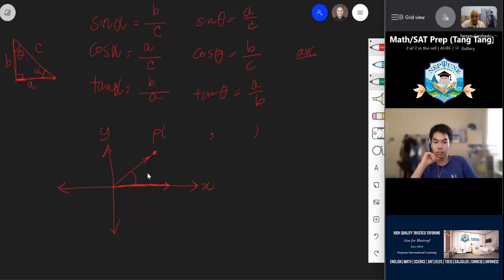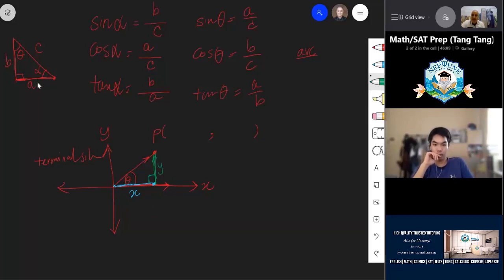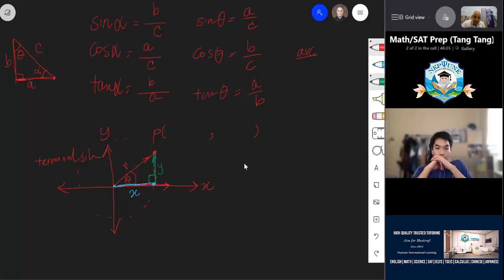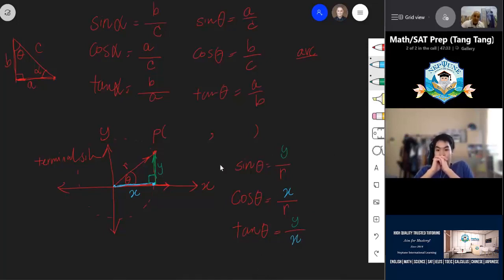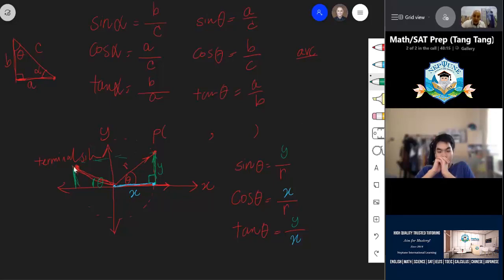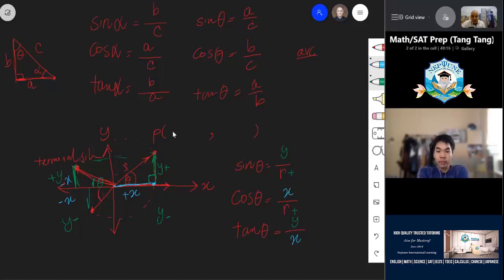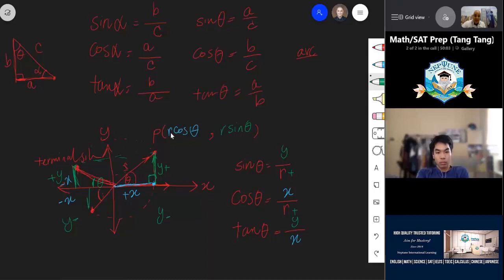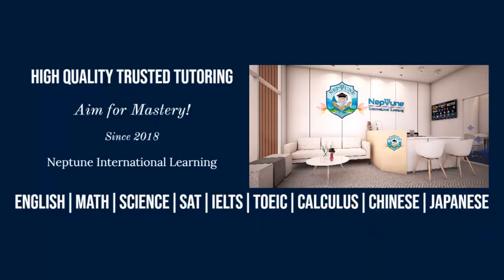Standard Position | Trigonometry | Pre-Calculus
Sample from one of our private tutoring sessions.
Classes can be done onsite or online depending on preference.
🔺High Quality Interactive Private Tutoring
🔺Qualified and dedicated teachers
🔺Online Classes are available
🔺Reasonable fees
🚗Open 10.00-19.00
🏢 At Plearnary Mall 2nd floor (Beauty Zone)
🔺 Ramintra Watcharapol Rd, BKK